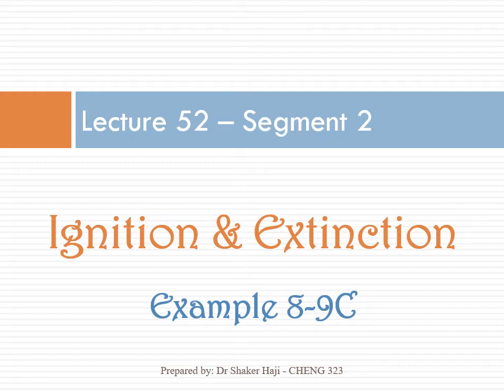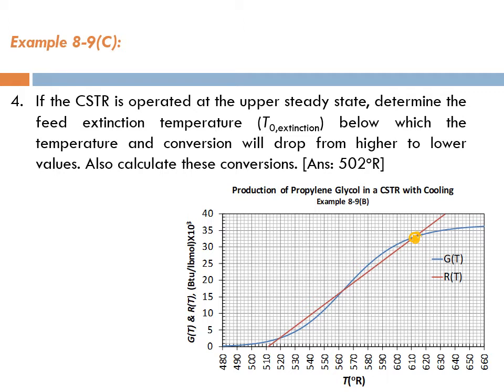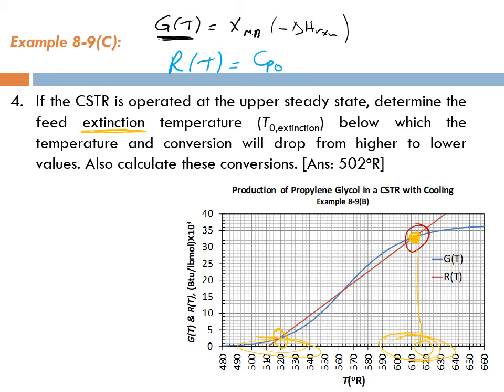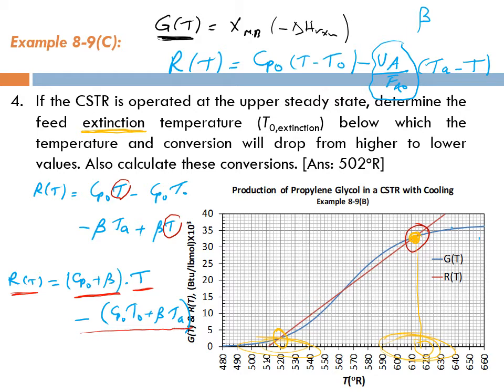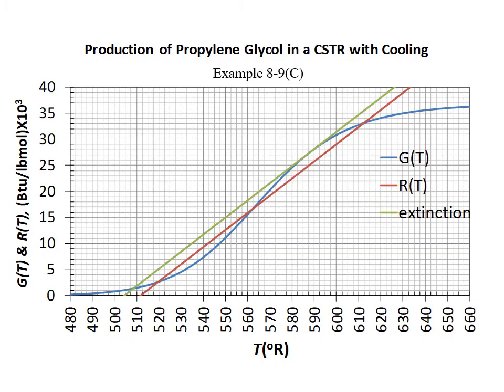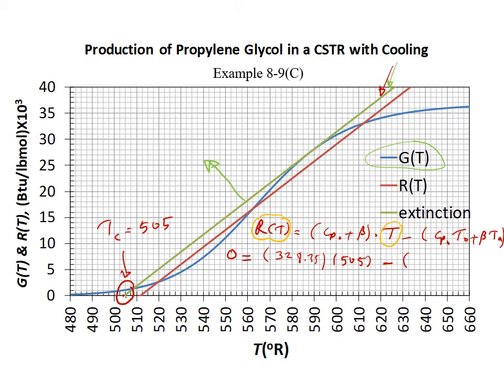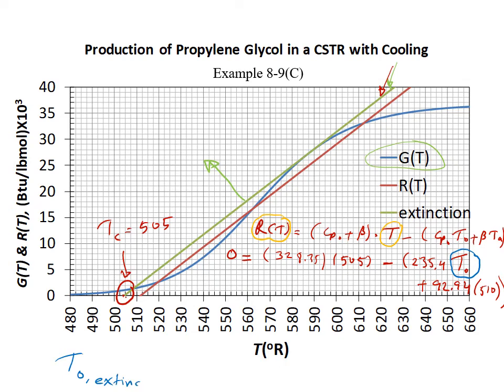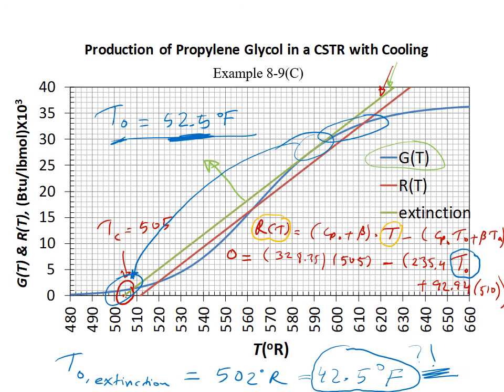Lecture 52 - Seg 2, Chapter 8, Ignition and Extinction in CSTR (Calculating Extinction Temperature)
This tutorial is part of “Chemical Reactor Design” course and illustrates how to calculate feed/ambient ignition and extinction temperatures for CSTRs, through the use of heat generated and heat removed terms in the combined energy and material balance, as explained in chapter 8 “Steady-State Nonisothermal Reactor Design” of the textbook “Elements of Chemical Reaction Engineering”, 4th ed., by H. Scott Fogler.